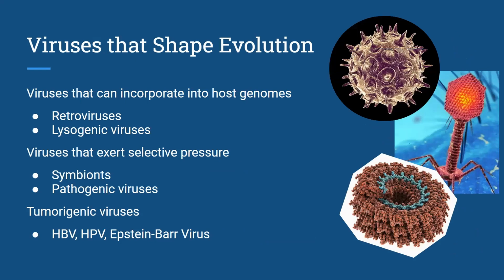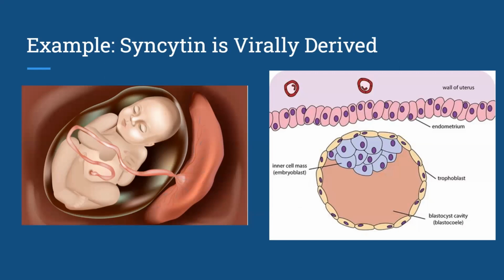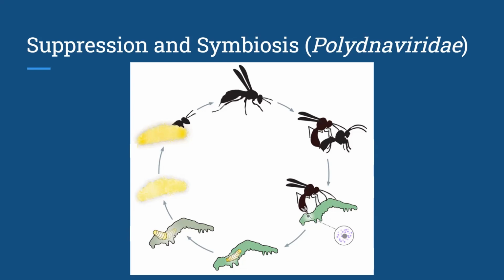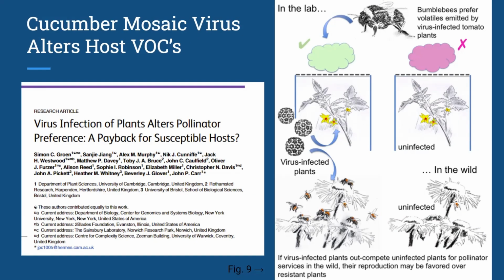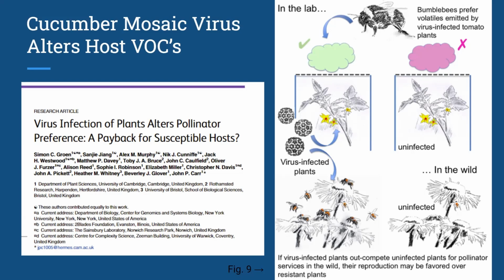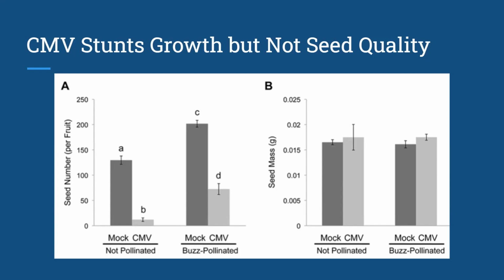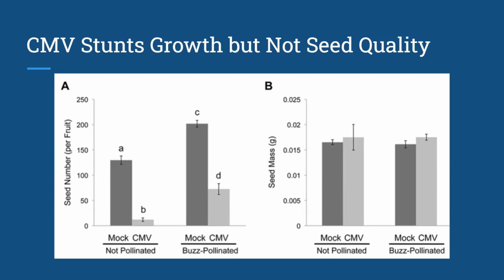The Buzz About Cucumber Mosaic Virus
Presentation for MCRO 402 about the ways in which viruses shape the evolution of their hosts.
WB 3-6: MaryClaire Allen, Jotham Heystee, and Izabella Terry

Groen SC, Jiang S, Murphy AM, Cunniffe NJ, Westwood JH, Davey MP, et al. (2016) Virus Infection of Plants Alters Pollinator Preference: A Payback for Susceptible Hosts? PLoS Pathog 12(8): e1005790. doi:10.1371/journal.ppat.1005790

Desjardins, C.A., Gundersen-Rindal, D.E., Hostetler, J.B. et al. Comparative genomics of mutualistic viruses of Glyptapantelesparasitic wasps. Genome Biol 9, R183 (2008).